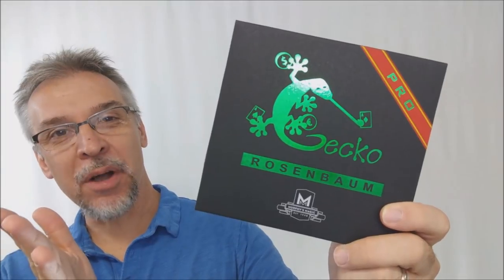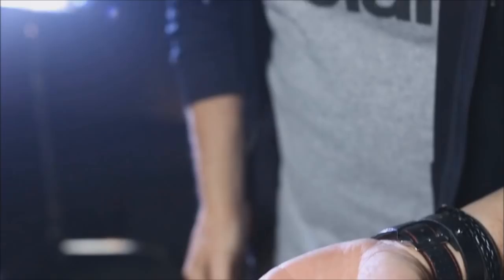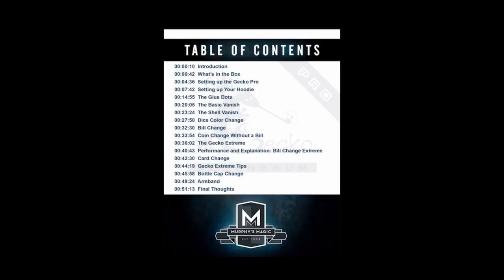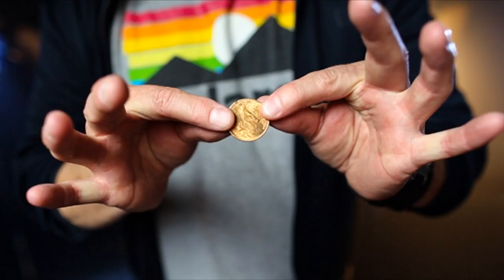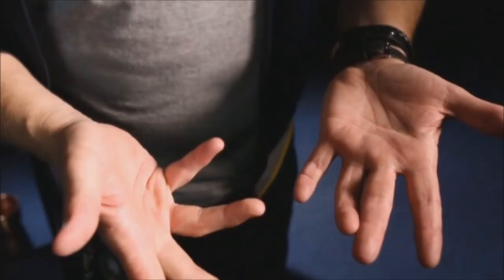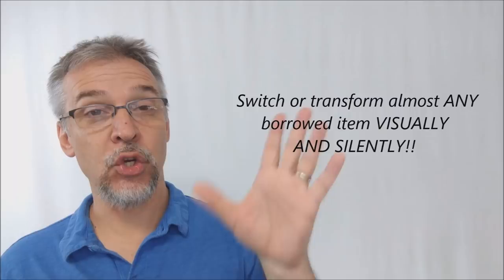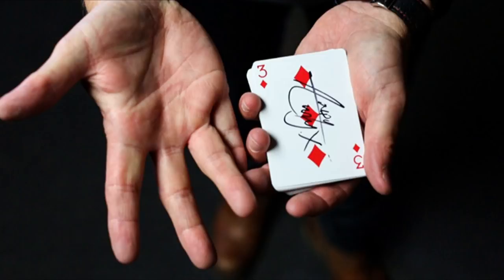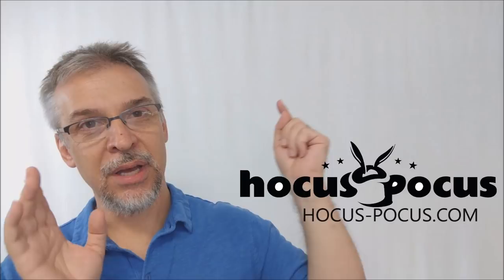Magic Review: Gecko Pro System by Jim Rosenbaum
Check out the artist's pages:
➥ NOIXES

Playing Cards
Magic Tricks
Best Magic
Easy Magic
Learn Magic